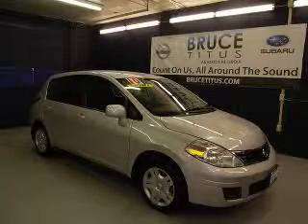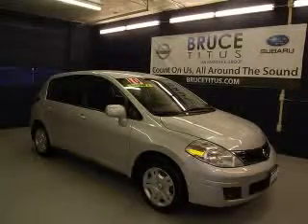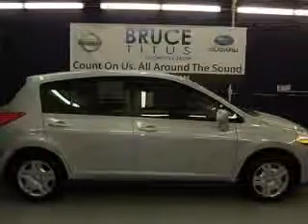2010 Nissan Versa Bruce Titus Tacoma Nissan Subaru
2010 Nissan Versa 1.8S
Engine: 1.8L 4 cyls
Trans: Automatic 4-Speed
Color: Silver
Mileage: 30,923